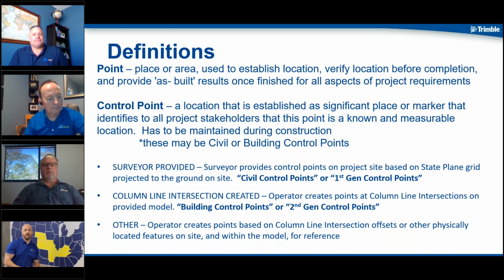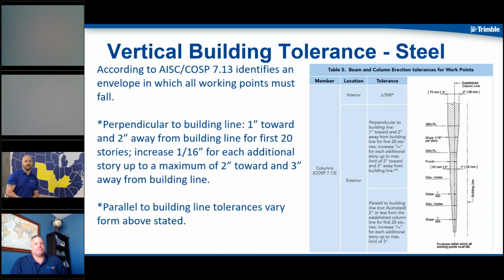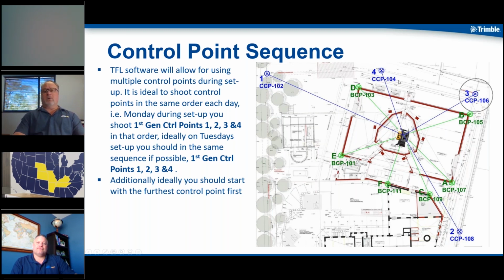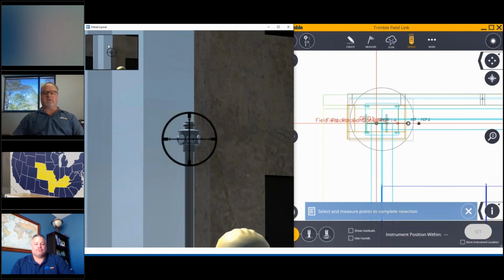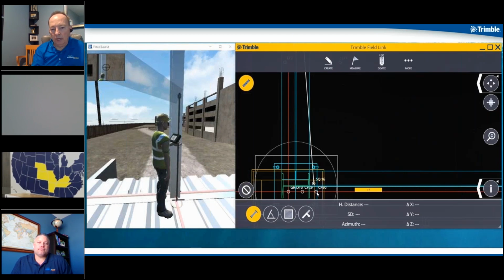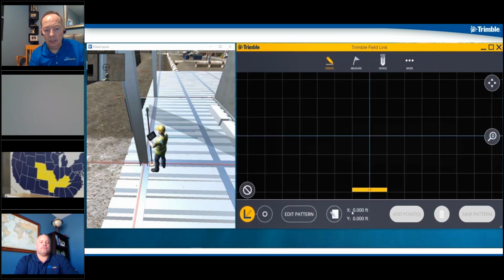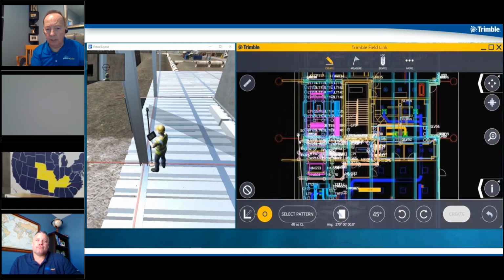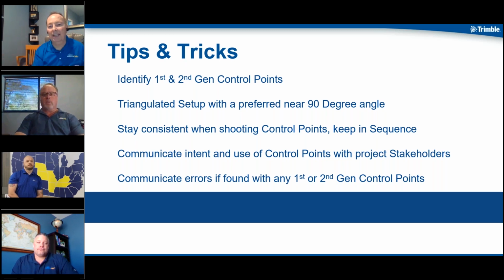Establishing Control When Deploying Robotic Total Station - BuildingPoint Mid-America Webinar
In this session, we will review options for establishing "control" on projects when deploying a Robotic Total Station:
  • Surveyor-provided control points
  • Creating your control points
We will also discuss the following items:
  • Using tools to measure column line distance
  • Control Points and Elevations
  • High Precision versus Fast Precision layout modes
  • Control Point reference and shot sequence

For more information of Robotic Total Stations or Construction Layout or Services, please go to: